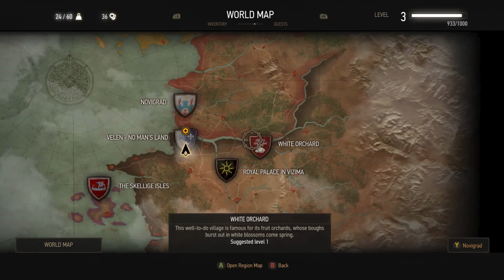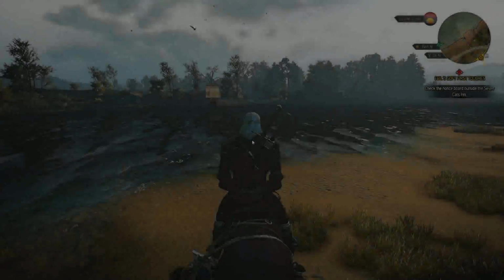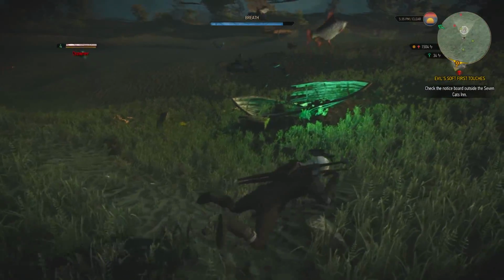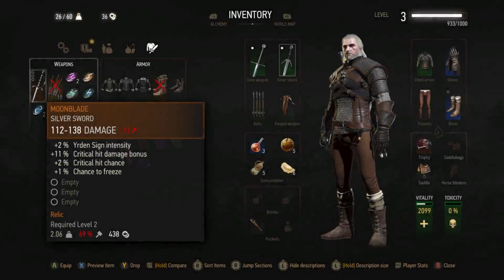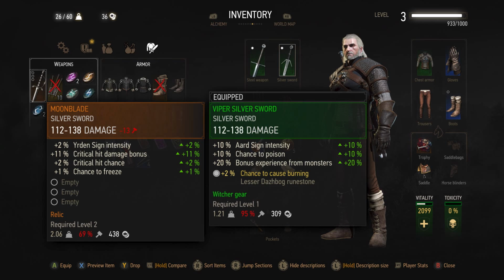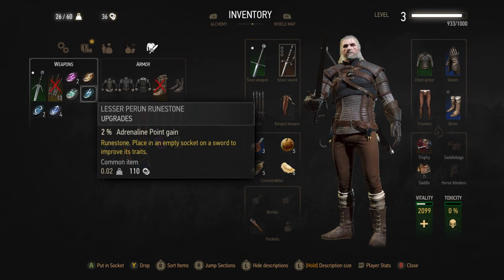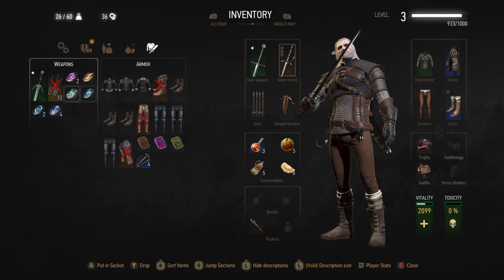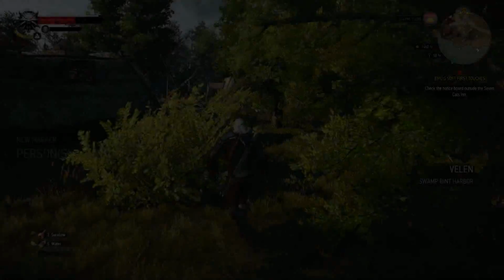Witcher 3 | BEST Early silver sword in Velen! | MOONBLADE | Location & Guide, Easy MUST Have!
What's up everyone, I have a new guide on how to obtain the MoonBlade silver sword, for me this is a Must have weapon at the start of reaching Velen after leaving White Orchard! This is a Relic silver sword with perks and 3 rune slots!